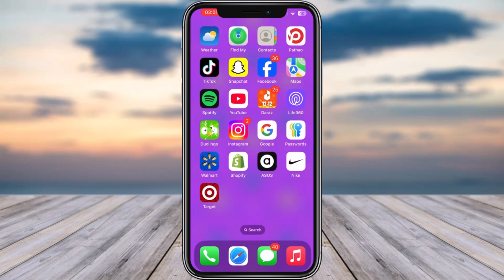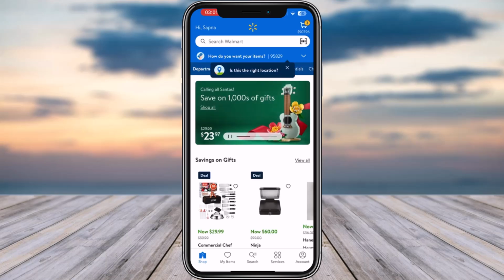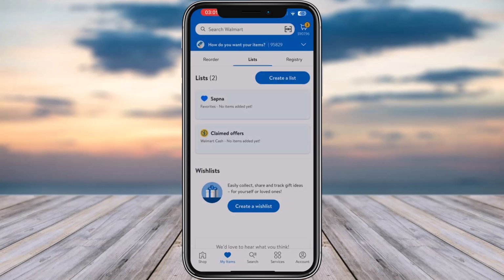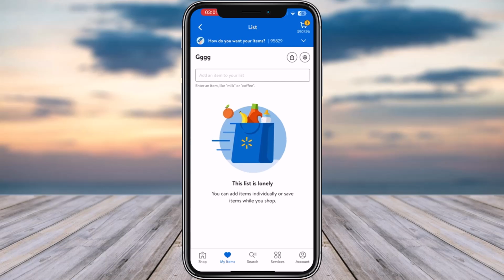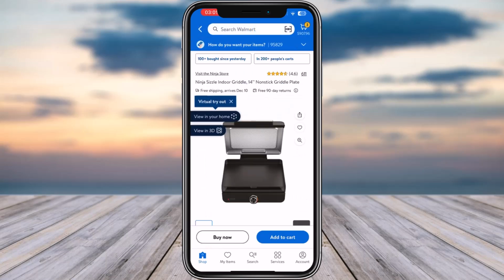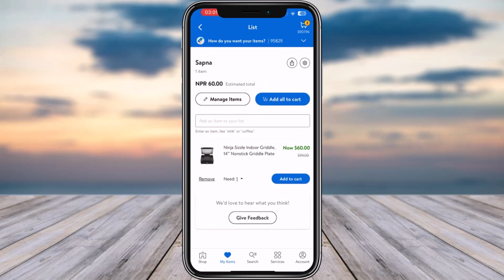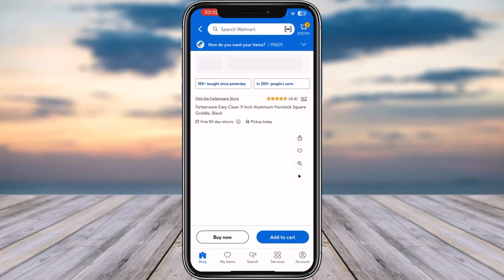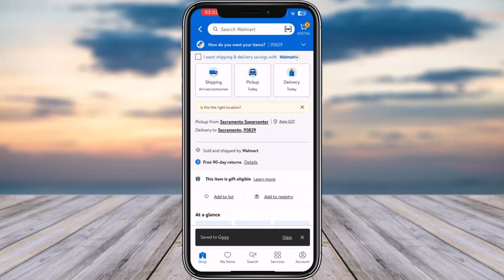How To Add Items on Wishlist on Walmart App !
In today’s video, we’ll guide you through how to create and add items to a wish list on the Walmart app. Stay organized and save your favorite items for later shopping!

 What You’ll Learn in This Video:
 How to navigate the Walmart app and create a wish list.
 Step-by-step instructions to customize your list and add special dates or addresses.
 How to add items to your wish list using the favorite icon.
 Tips for managing and organizing your wish list effectively.

 Helpful Resources:

Download Walmart App: [Insert Link]
Walmart Customer Support: [Insert Link]